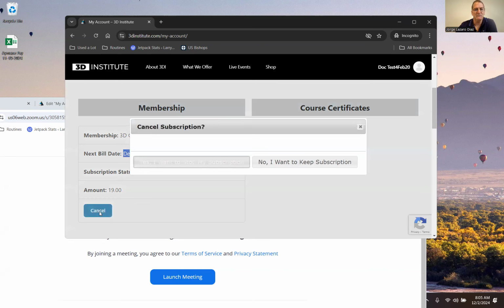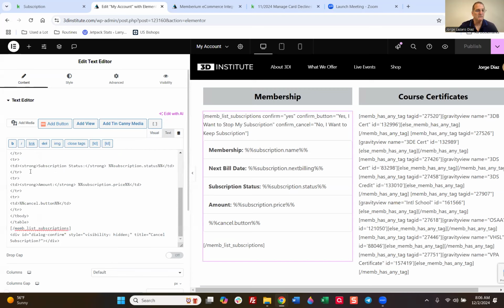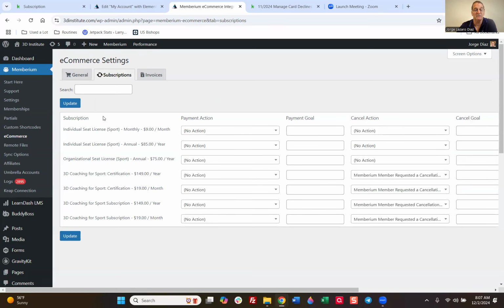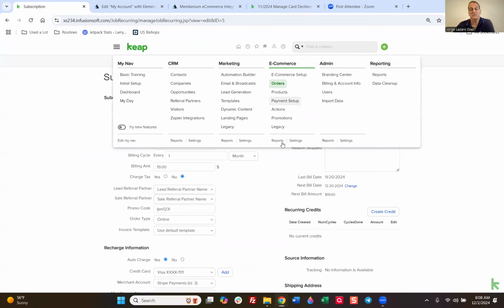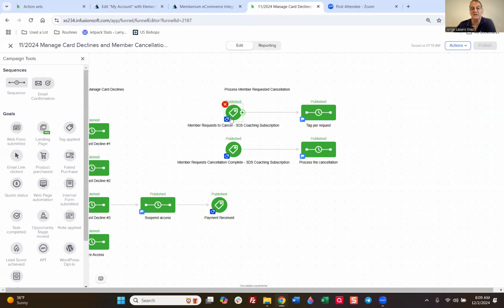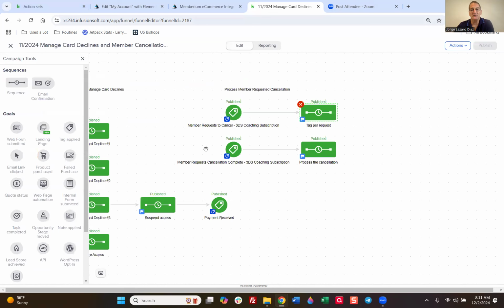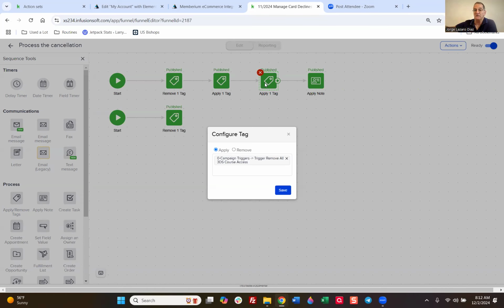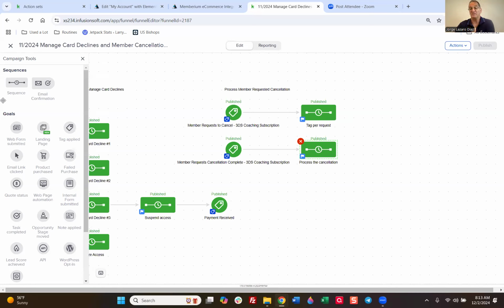Memberium/Keap Developer: How to Elegantly Manage Subscription Declines & Cancellations - Part 3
In this part 3 of my series, I cover managing customer cancellations.  If you missed the previous part where I cover managing card declines, you can view it here.

In order to manage this like a Memberium Keap developer expert, you have to configure these parts of the solution:

-Memberium My Account Page
-Memberium-eCommerce settings
-Keap triggering actions when the member cancels and when their subscription ends
-Keap automations for managing the process.

Memberium Keap Developer Advice - Part 3
Managing Member Cancellations - Can You Salvage Them As a Member?

Before I explain technically how to manage a cancellation, I want to mention that member cancellation is a time in the customer journey where you should intervene. You should make clear how a member can cancel their membership. At the same time, you want to take action to keep the member from leaving and, at a minimum, understand what led to them wanting to cancel.

It is possible they did not like or need your program, but in many cases it could be:

-The member is too busy and hasn't had time to use your content.
-They assumed your content contained information they needed and they didn't find it.
-The price is too much for them.

There are many reasons why members leave your program and you want to collect this information from member canceling so you can make changes and adjustments to your program to address them.

You want to find out why they are leaving and you also want to take steps to keep them from leaving. The solution I outline here gives members a straightforward way to request a cancellation. Notice they are requesting a cancellation. The cancellation will follow on the end date of their subscription, but you can potentially salvage them as a member by making them some other offer. If price or busyness is their issue, you can offer them a month or two of free access. You can temporarily suspend their membership for a time until they do have time. You can offer them an alternative from your collection of offerings that does address their issue. There are many options here. I want to point out that you should step in and make an effort to keep them on board.

Memberium provides a shortcode memb_list_subscription that allows you to display a members Keap subscriptions.  In my video, I explain how to configure the shortcode so that it provides an elegant "Are you sure?" message as part of the requesting to cancel. It gives members the options to confirm they really want to cancel in case they clicked the button accidentally.

The memb_list_subscription shortcode is built to loop through the member's subscriptions. In our case, we display all the subscriptions. We display:

-name of the subscription,
-their next bill date,
-the subscription status which can be active or inactive,
-the subscription price and
-the cancellation button.

When a members successfully clicks the cancellation button, it triggers the Memberium E-Commerce cancellation action I explain next which begins the process.

Memberium E-Commerce Configuration and Keap Action Sets

If you visit the Memberium-E-Commerce settings section in your  website, you will see a Subscription tab. When you arrive there, you will find a list of all the available subscriptions in your Keap account. You have the option to trigger Keap when the member cancels and when the subscription ends. You can trigger something to happen in Keap using either an automation goal or action set. My preference is to use an action set. In my video, I go through the steps for using two action set that each set a tag that starts two sequences in my Keap automation. Those handle the entire process.

Keap Automation Sequences to Manage the Cancellation and End of Subscription

The sequence that gets trigger when a member requests to cancel is simple. It sets a tag so anyone visiting the Keap contact can see they member requested to cancel. I also apply a note so there is a permanent record of their requesting the cancellation. This can be very helpful when you are debugging a cancellation.

On the final day of the subscription, the second automation sequence gets triggered. It's job is to remove the members access. It removes the tag applied when the member requested to cancel and adds a second tag that the members cancellation request is complete. That makes it clear to anyone visiting the Keap contact record that the member cancellation request has been processed.  We then remove their access so they can no longer login with access to the membership they cancelled.